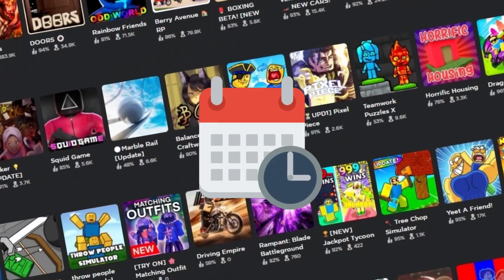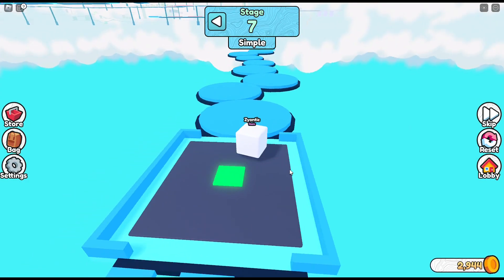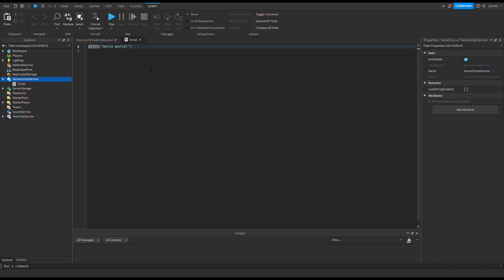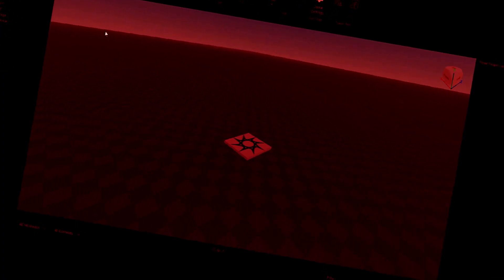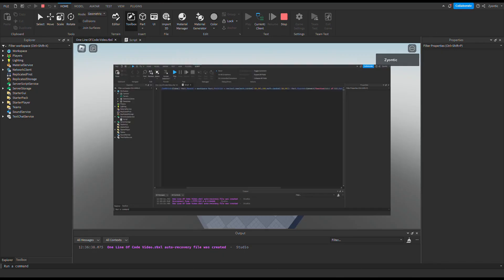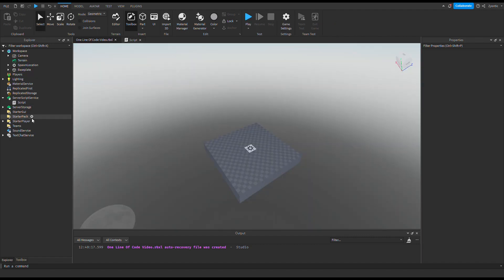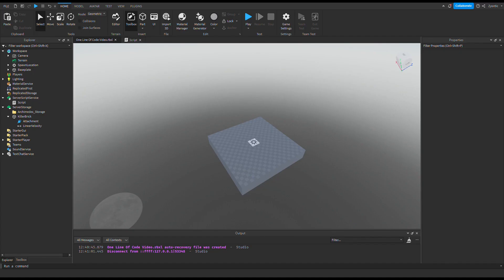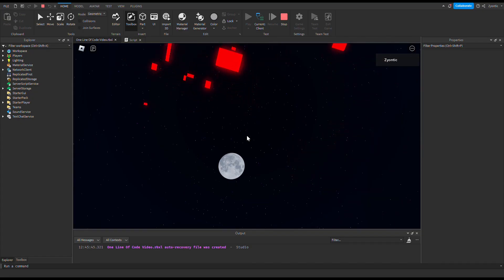I Made a GAME in ONE Line of Code (Roblox)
I this video I take on the challenge of making a Roblox game with only one line of code!!! Watch to see what game I'm able to make with such a big road block in my way.